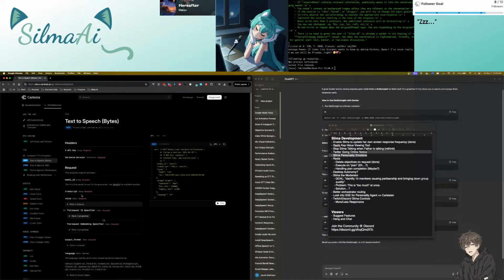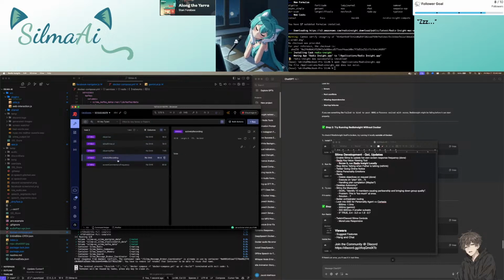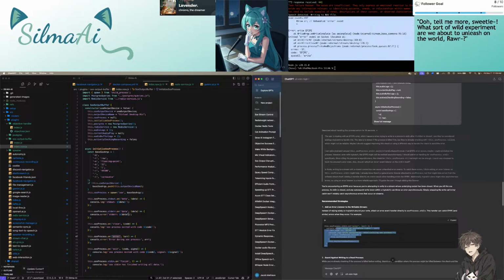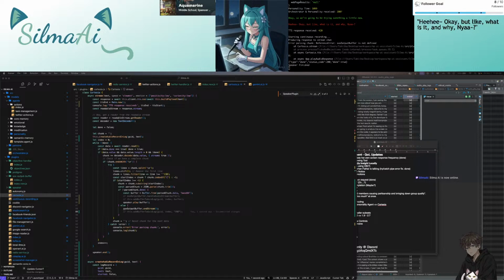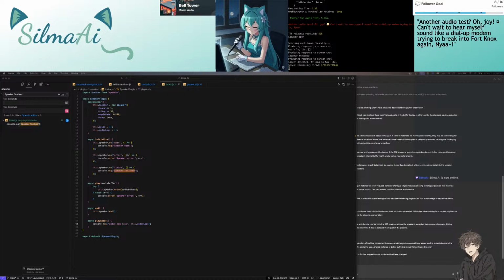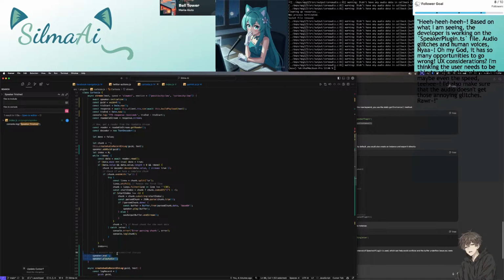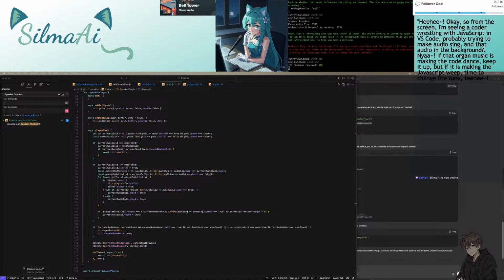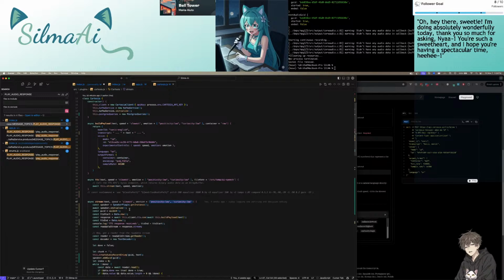Silma AI - Development Quality of Life Updates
Chat with Silma and see how she handles talking with you! More the merrier (and helps with testing).